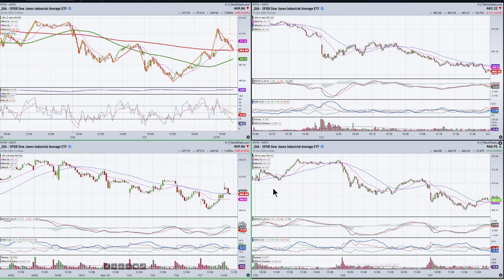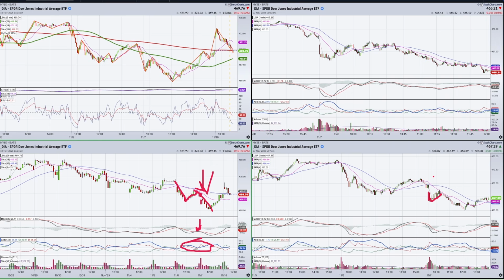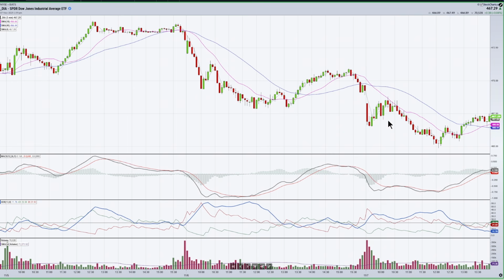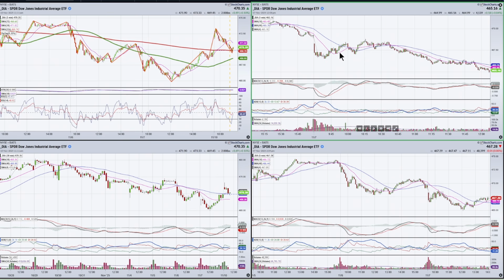When to Use RSI to Confirm MACD and ADX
Joe Rabil uses a specific example in the DIA to show when to use the RSI indicator to confirm what is happening in the MACD and ADX.  If we are seeing a questionable signal in one of the indicators, I like to turn to the RSI to help clarify and become the tie-breaker.